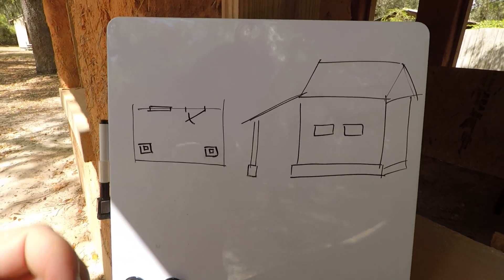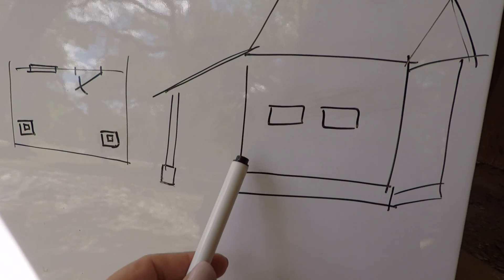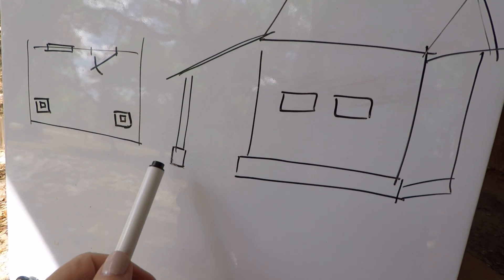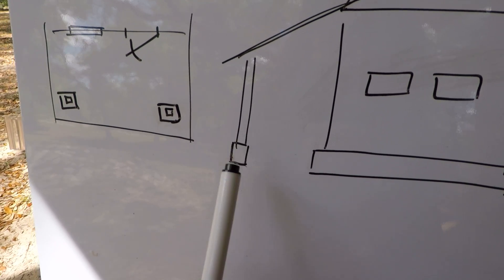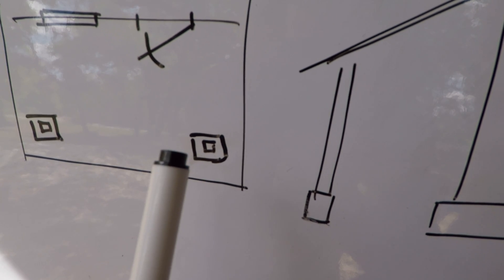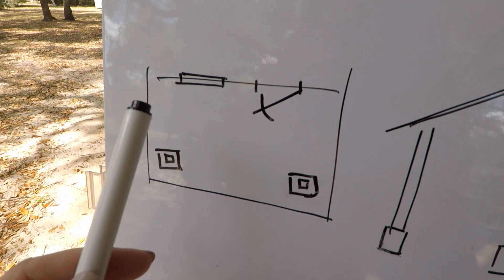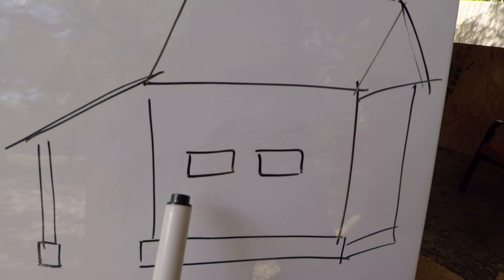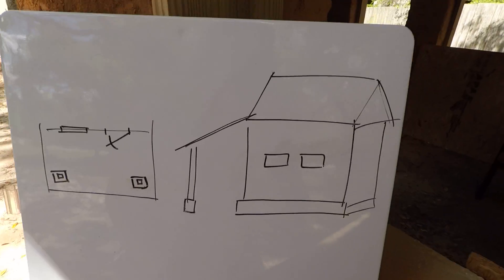Cob House Porch Plans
A series of videos that detail multiple steps of the cottage, specifically the roofing & porch process.

My goal is to educate & inform others concerning natural building processes & opportunities.

Workshop Opportunities
w/ Leading Expert- Alex Sumerall